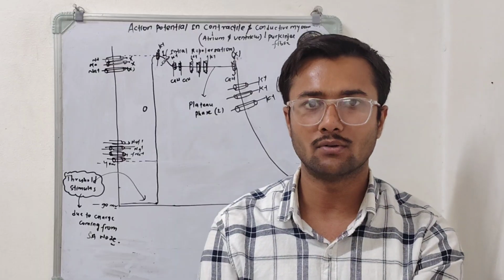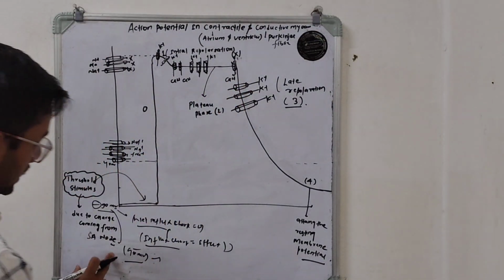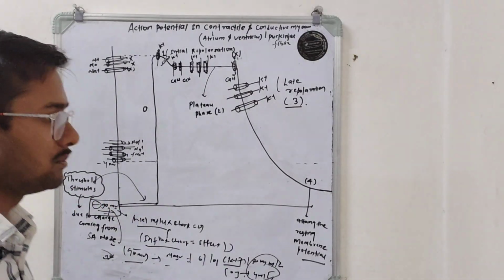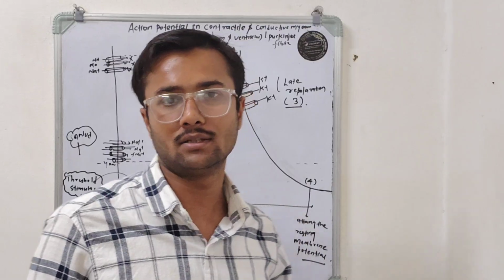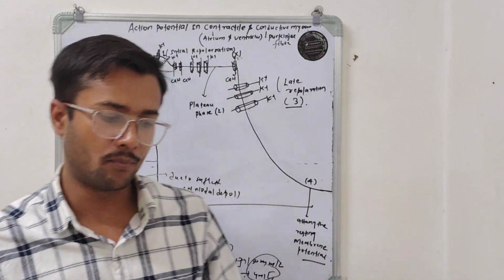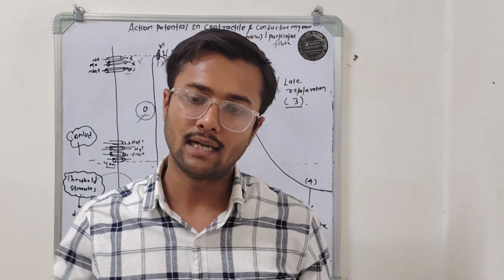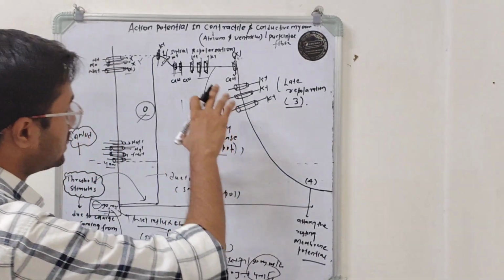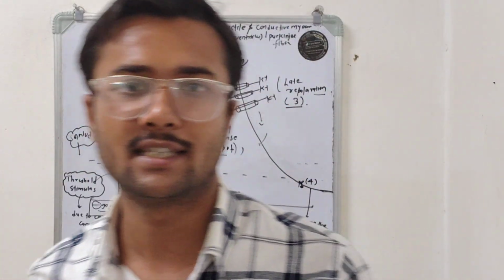Action potentials in myocardial tissue physiology